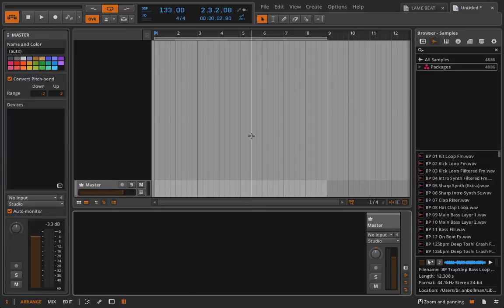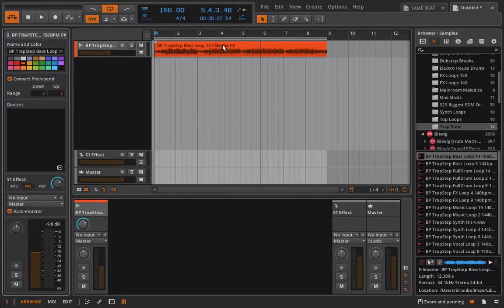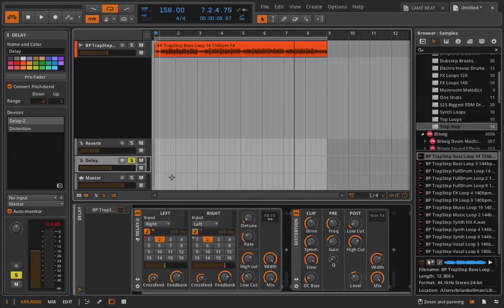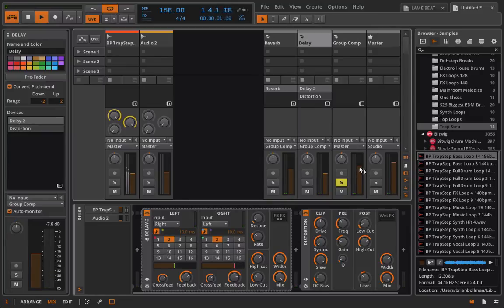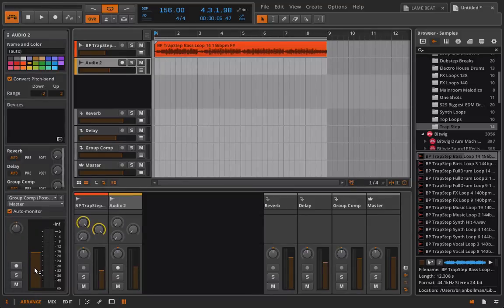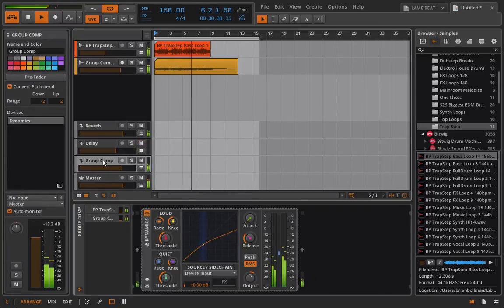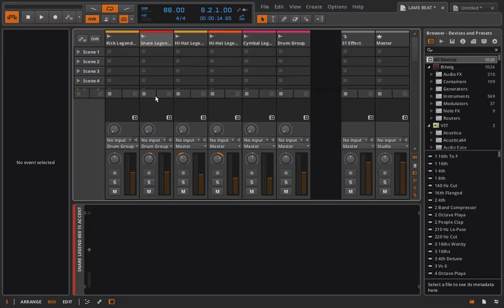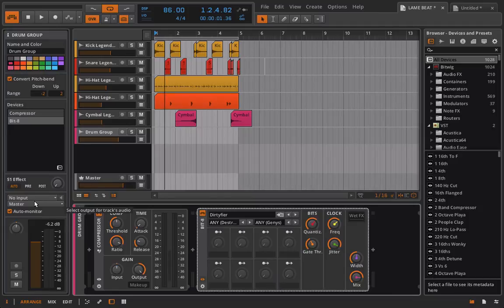Bitwig Studio & Music Production Course - 4.04 - Routings, Groupings, Bussings, and More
In this video we pause our discussion on different ways to implement parallel processing to discuss the various internal routing features available inside of Bitwig.

This stuff is REALLY IMPORTANT because if you don't understand the various ways you can route your audio in a DAW the less flexibility and control you have over processing it.

So in this lesson we talk about how you can route, re-sample, bus, and group your audio. This is probably one of the more important videos in the entire series and is worth fully understanding before moving on.